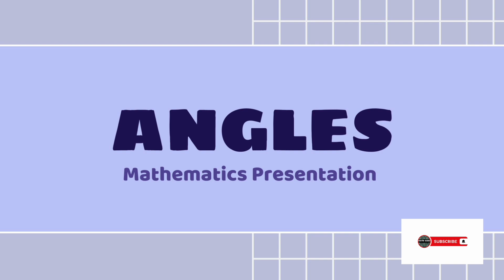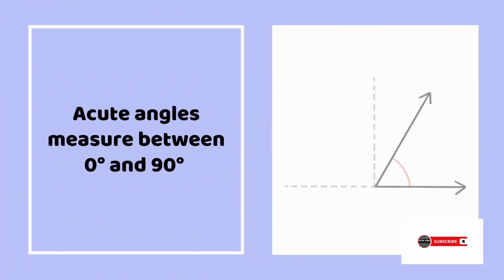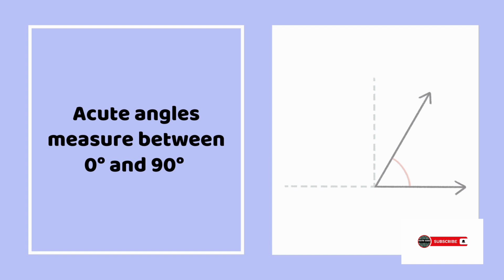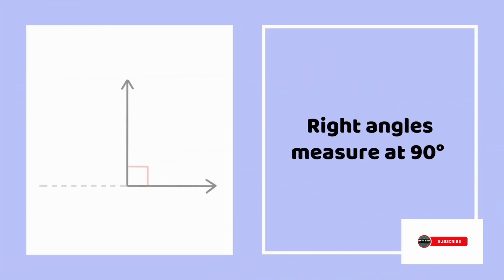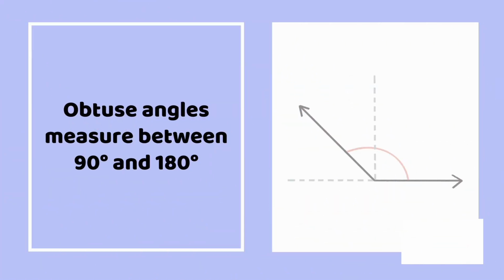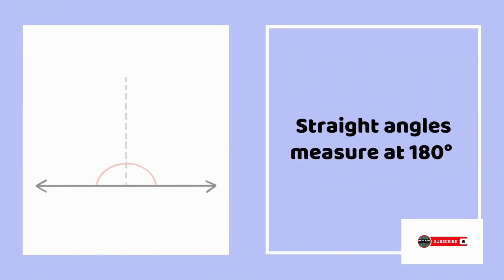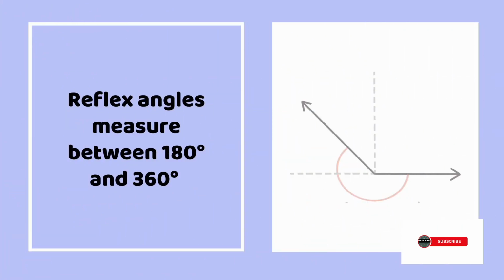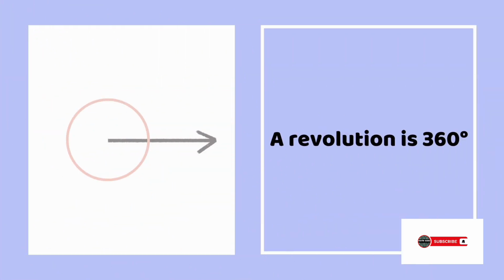Angle and it's types